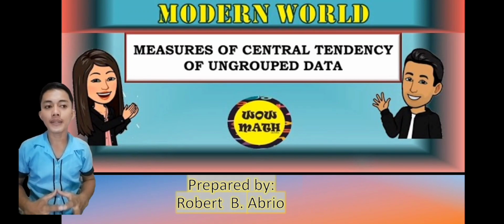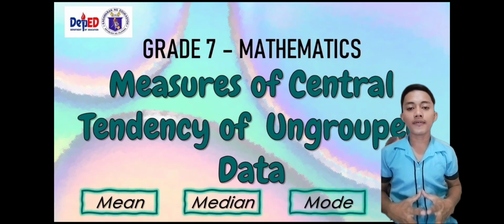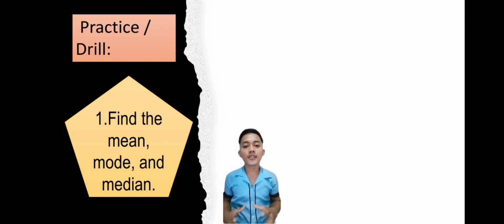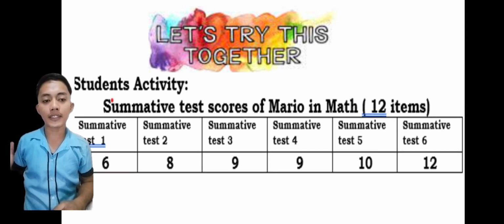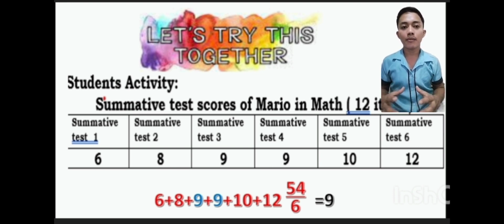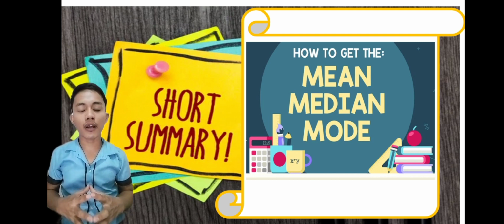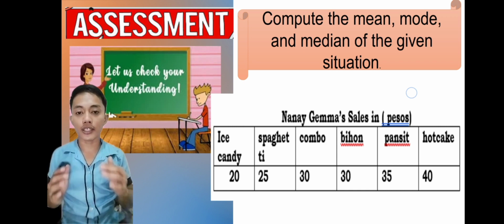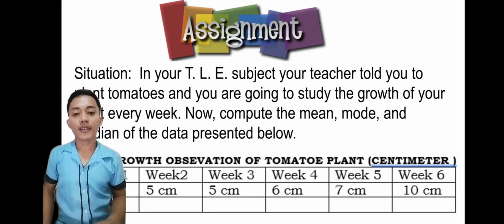Measures of Central Tendency of Ungrouped Data